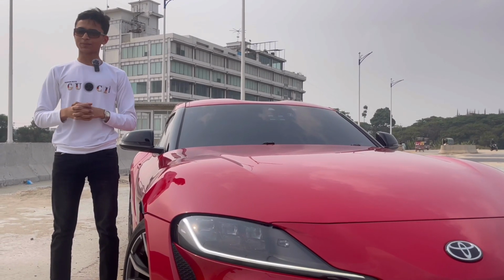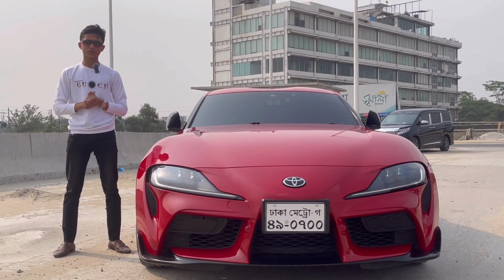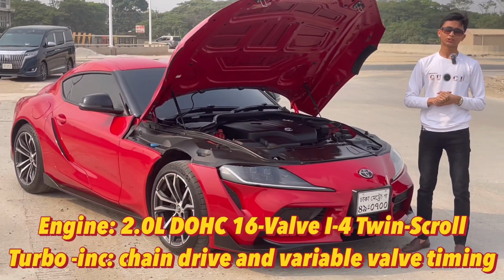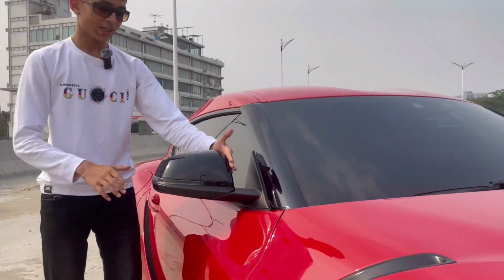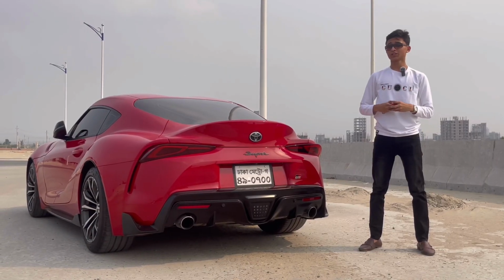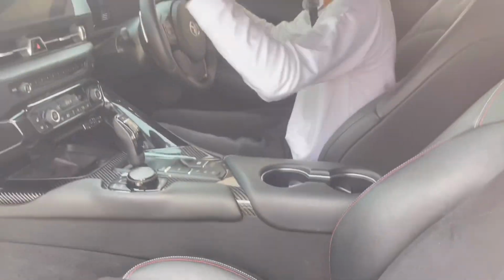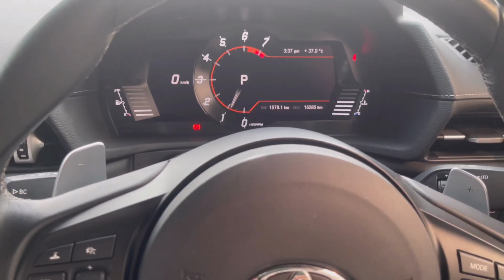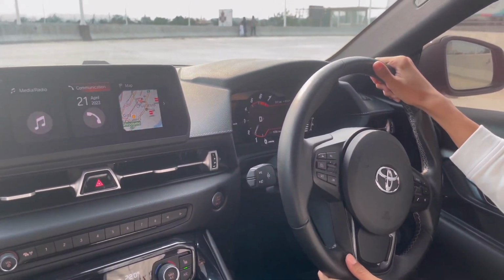Єᴵᴰ ᴹᵁᴮᴬᴿᴬk 2022 Toyota Supra (MK5) GR 2.0L 4 cylinder Is It Powerful & Worthy Of The Supra Name ?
This Is My Instagram